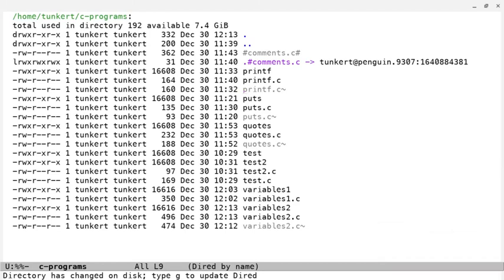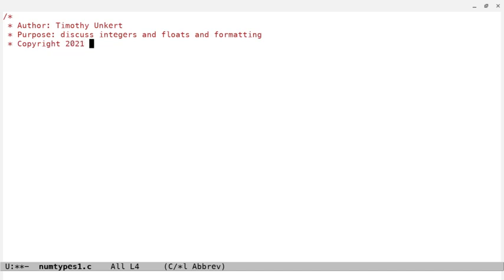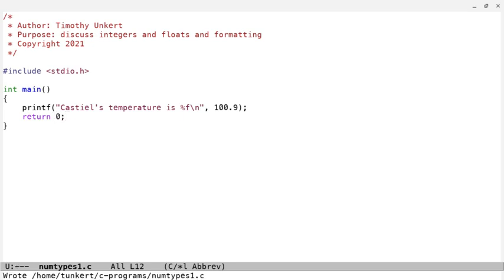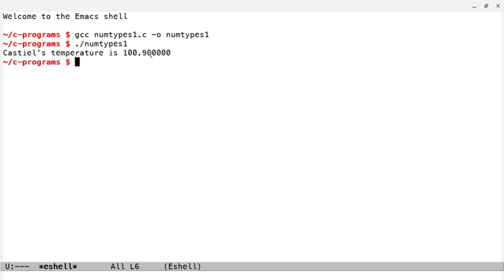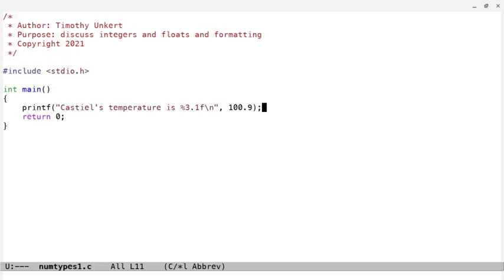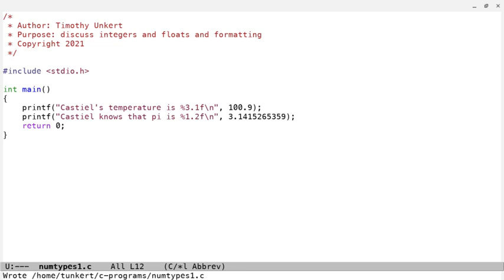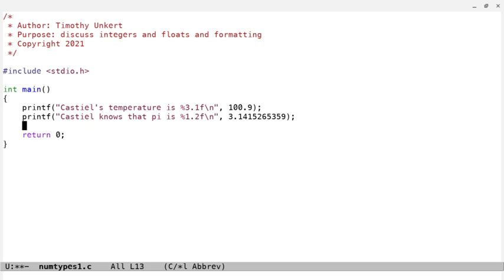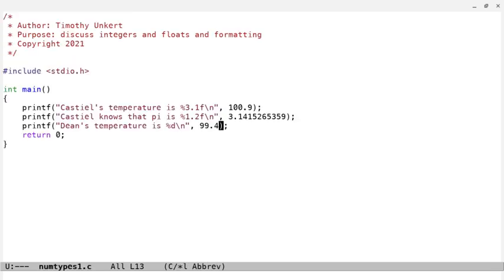C Programming Tutorial - Floats and Integers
In this C Programming Tutorial I discuss floats and integers and methods of formatting floats and conflicts with data types.